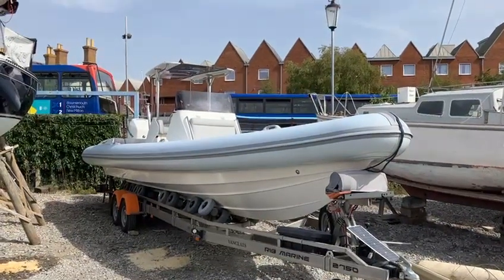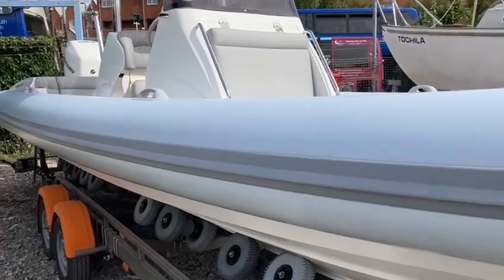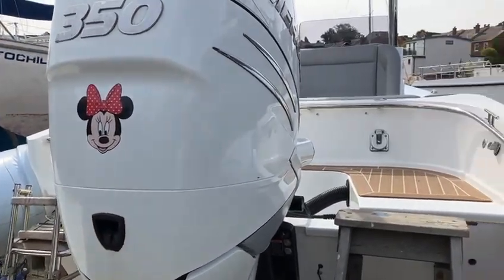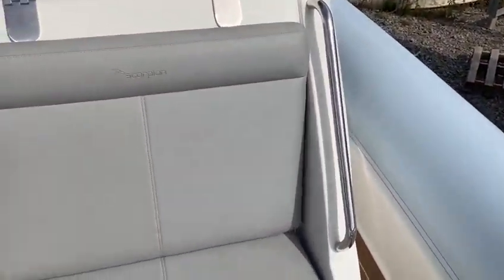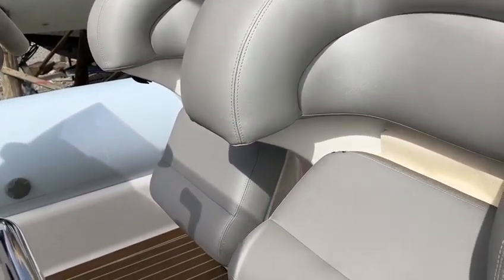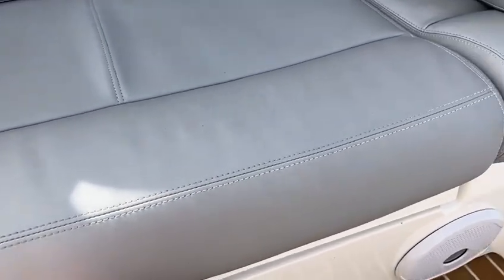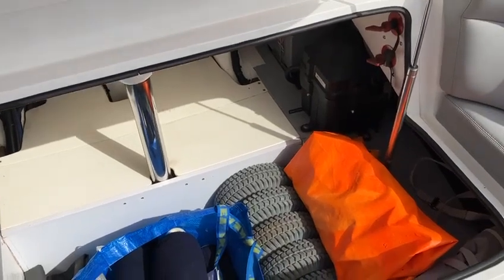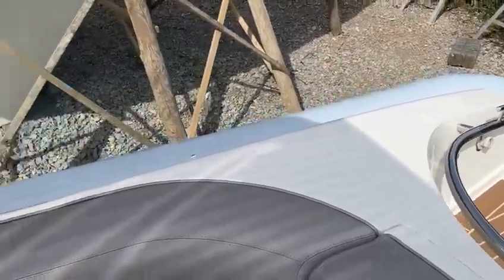Scorpion Serket 88 2013 with Mercury Verado 350hp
For sale we have this Scorpion Serket 88 with a Mercury Verado 350 outboard. It has Ice blue tubes, Bimini T top, Vanclaes stainless steel trailer and so much more. Presented in stunning condition and asking £85,000.